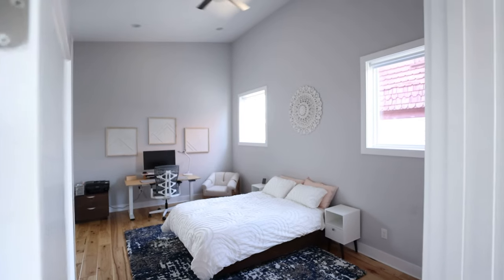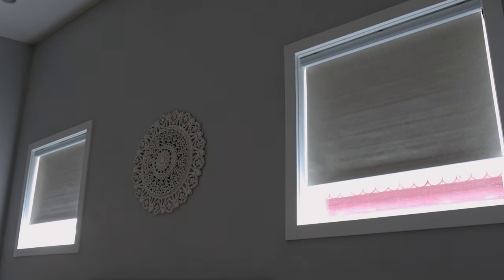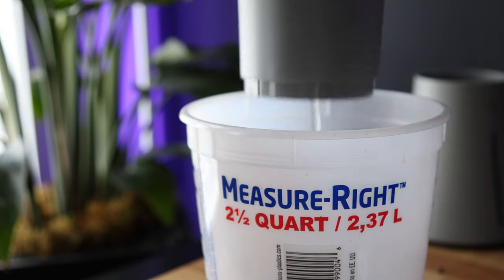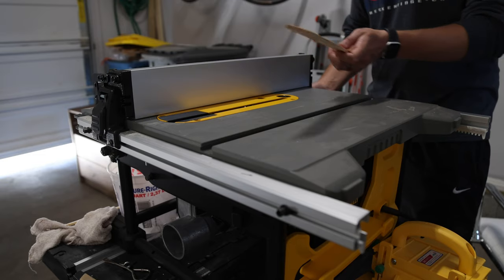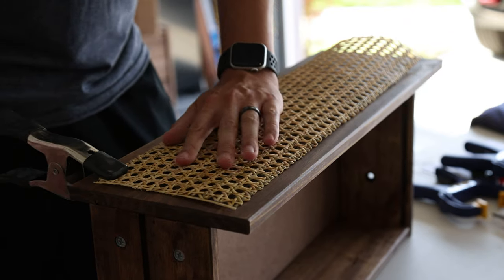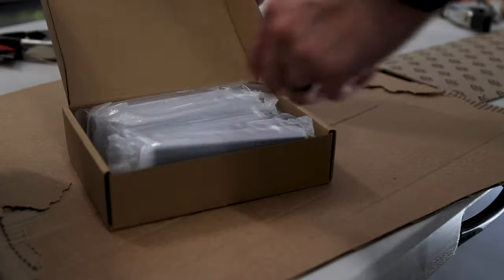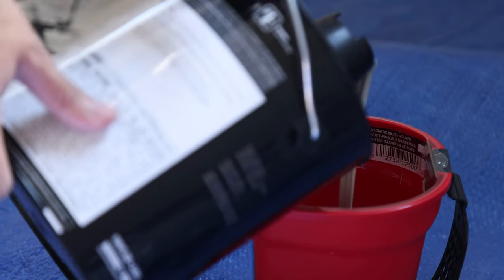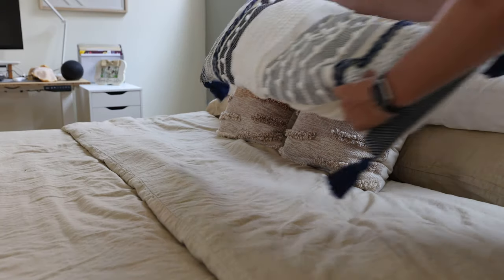Master Bedroom Makeover | How To Custom DIY IKEA Nightstand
After moving into our new house, our master bedroom was top of our list of rooms that needed some work done to it! In this video, I'll show you easy-to-follow DIY techniques and the essential tools, materials, and tips & tricks you'll need on how to customize IKEA drawers using cane webbing and trim, as well as make a bunch of changes throughout the room, including smart shades, new furniture, new decor, and much more!

With that said, let me know what you all think!

SHADES
Yoolax Smart Shades
Alexa Device to control shades

CUSTOM IKEA NIGHTSTANDS
Ikea Rast Drawer (IKEA's Website):
Ikea Rast Drawer (Amazon)
Prebuilt Alternative
Cane Webbing
Pine Trim: 1 1/8" strips from Home Depot
Black Handles

TOOLS USED:
Table Saw
Miter Saw (mine is old, but here is an alternative)
Brad Nailer
Brad Nails
Sand Paper

Paint Bucket

Pillows from Target and Home Goods
Rug from Costco
Orange Throw Cover: Target

DESK: Flexispot 60" Contour

Cozy Chair (Amazon)
Cheaper Alternative to the Cozy Chair (Amazon)

MONITOR
LG Smart Monitor

Timestamps:
00:00 - Introduction: Master Bedroom Makeover
00:46 - Smart Shades
02:15 - Custom Ikea Nightstands - Part 1
03:32 - Botanium (Sponsor of Today's Video)
04:27 - Custom Ikea Nightstands - Part 2
10:59 - New Paint + Tips & Tricks
12:45 - New Bed + Sheets
13:41 - Before & After